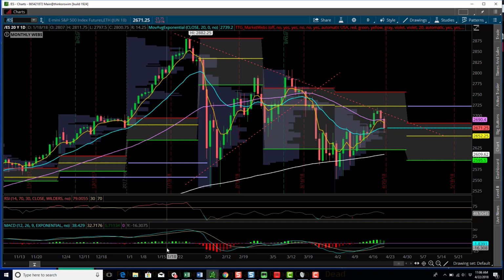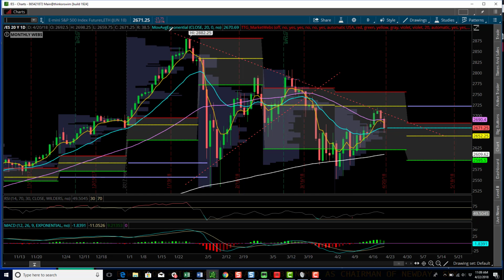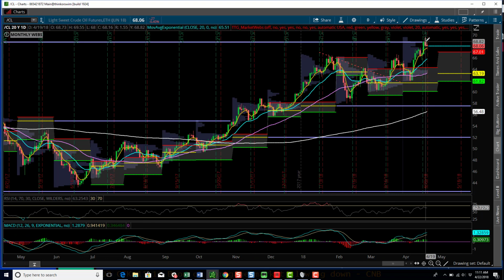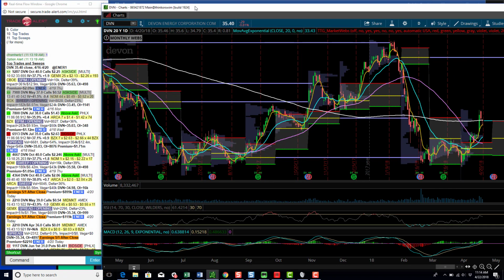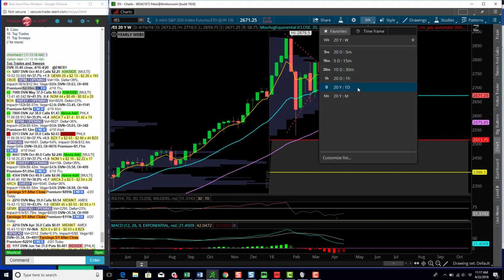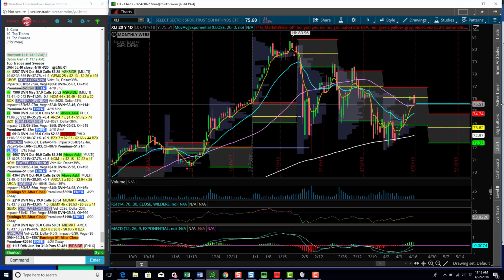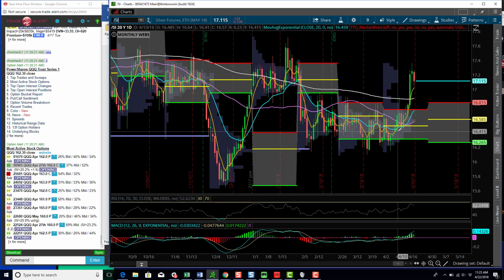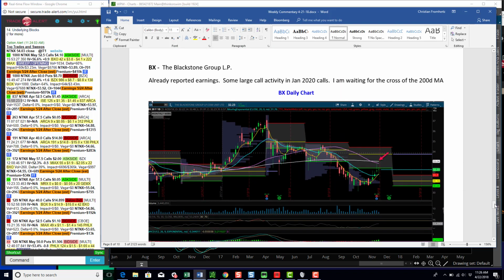TTG Weekend Video 4-22-18